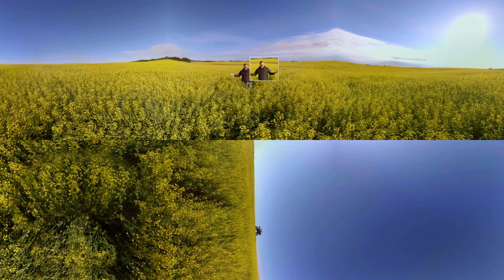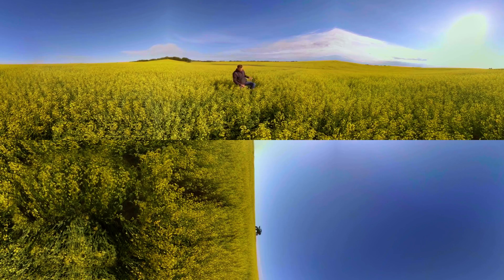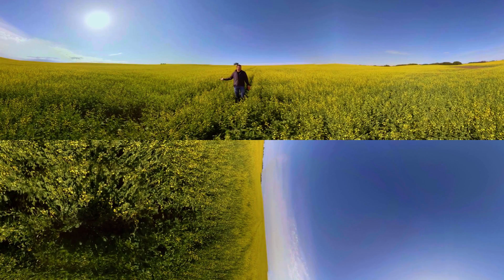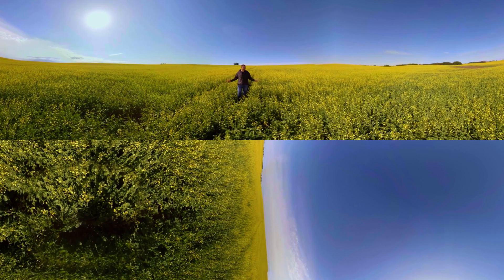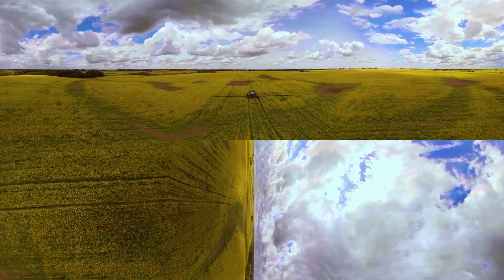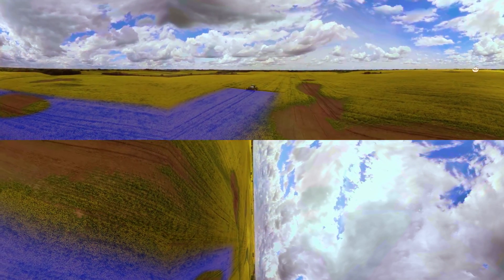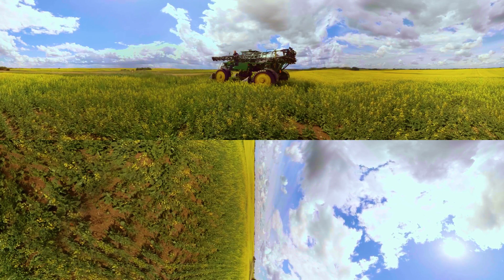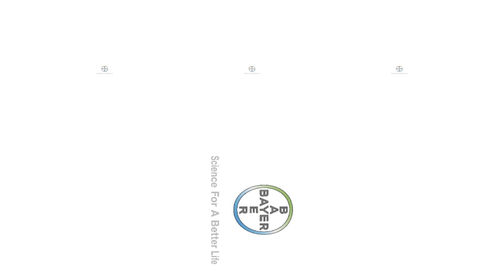Bayer Zone Spray Technology Introduction: 360° Video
Bayer approached us at the beginning of summer 2016 to discuss creating a 360° video to highlight their latest technological innovation – Zone Spray.

We worked with their representatives to plan out a vision for their immersive video experience, and then traveled to a location near Stettler, Alberta to shoot.  With a small crew, and our drone, 360° rig, and other equipment, we were able to record all the elements we needed within a single day of shooting. With time spent building and editing, our finished product was then delivered alongside custom printed Google Cardboards, as well as a custom built app (on both iOS and Android).  In the end, Bayer were able to use the immersive 360° video in their many corporate functions (conferences, etc.), utilizing the latest in online communications technology to inform potential customers about the latest in farming technology!